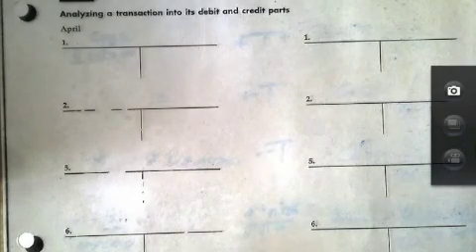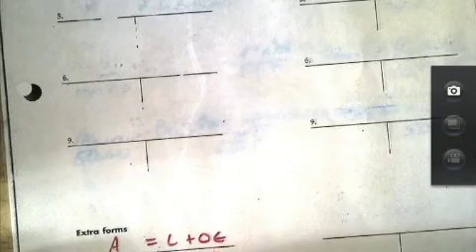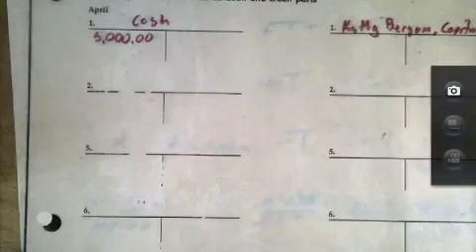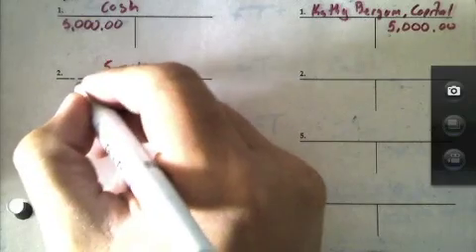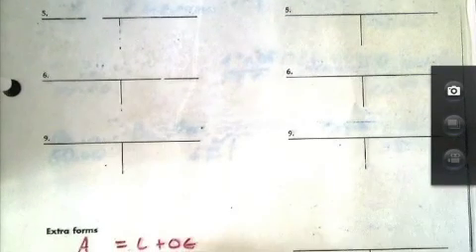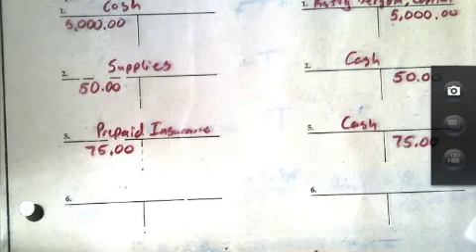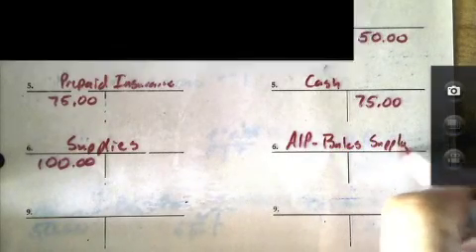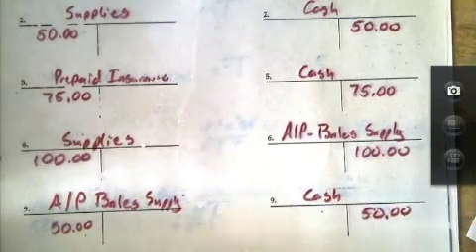accounting 3 2 Mobile